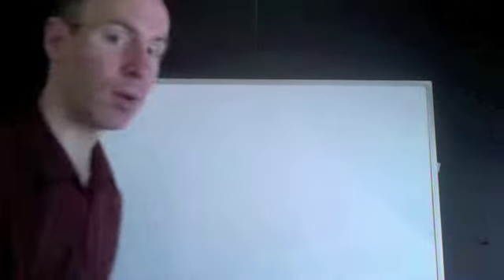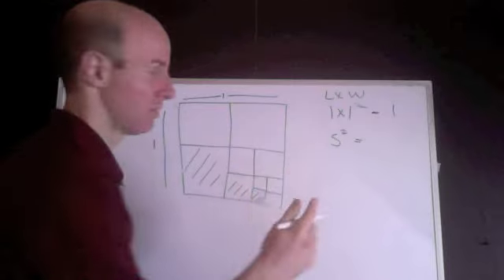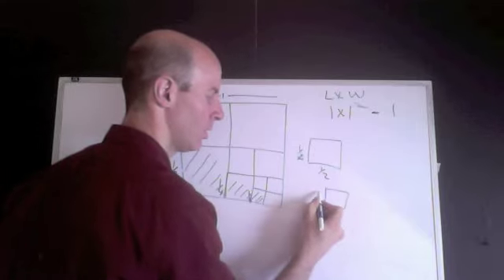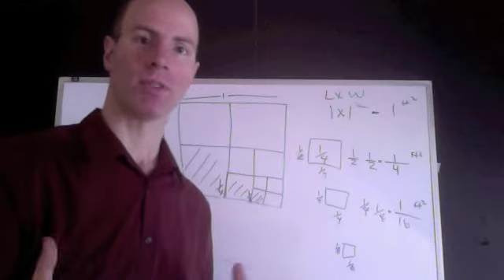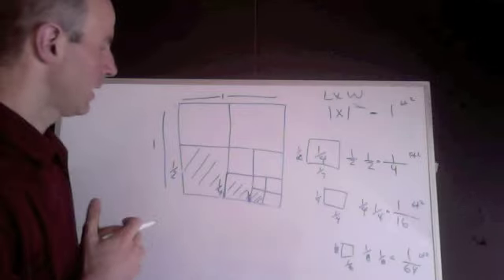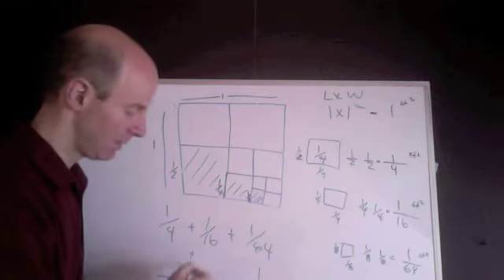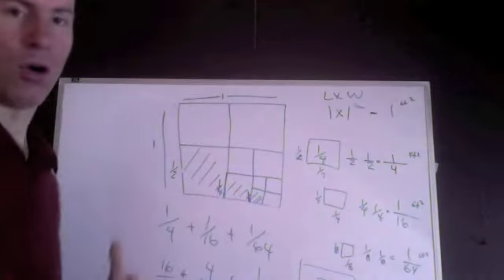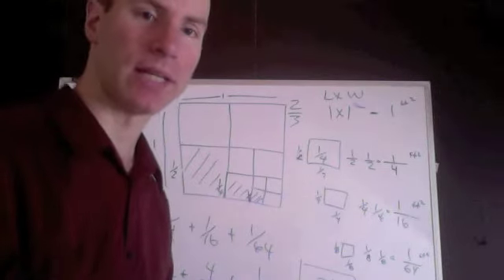May 14th Math MTEL Open Response Question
Private Math Tutoring for Teachers on the General Curriculum, 53, 51, 47, & 09 MTEL exams.  MTELtestprep.com